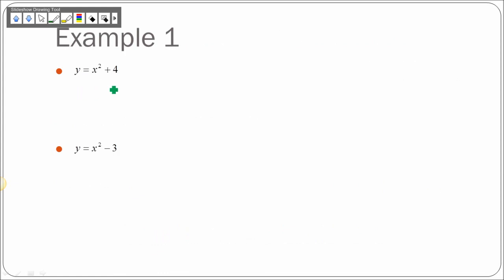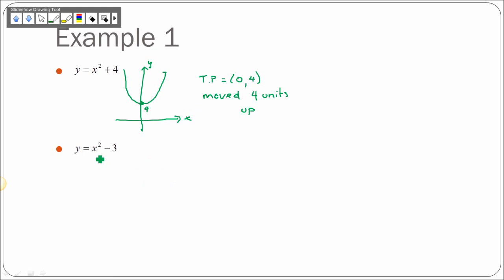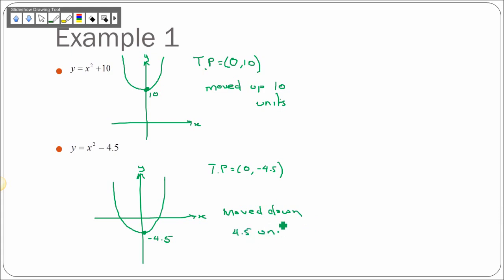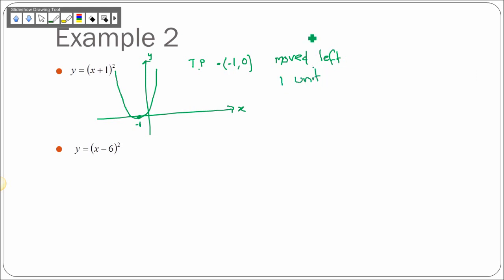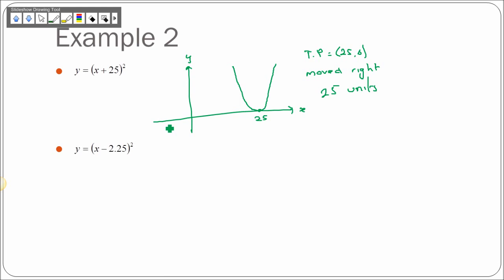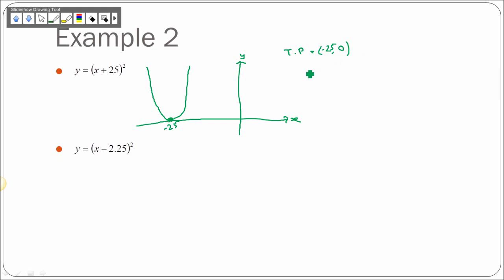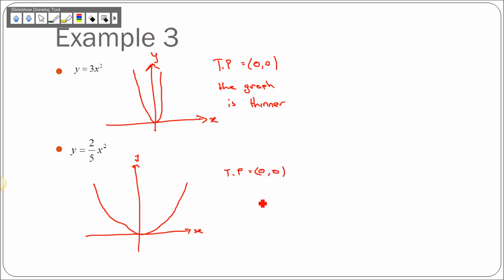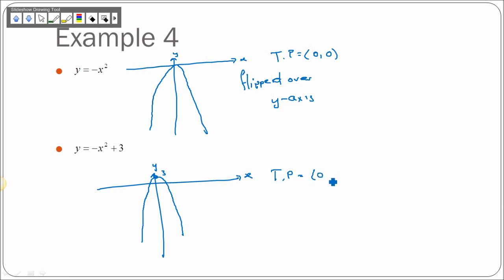Sketching Parabola - 6B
Now that we know how to draw a parabola, we need to practice memorizing each different translation